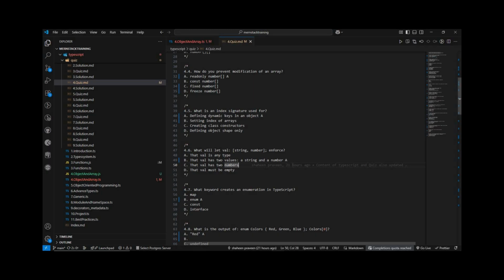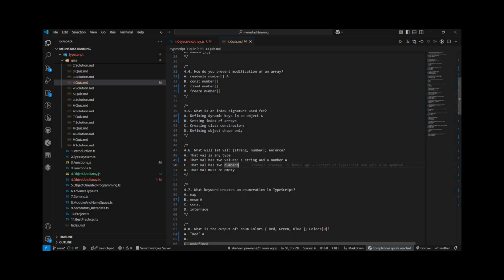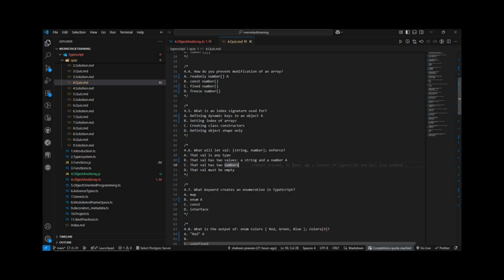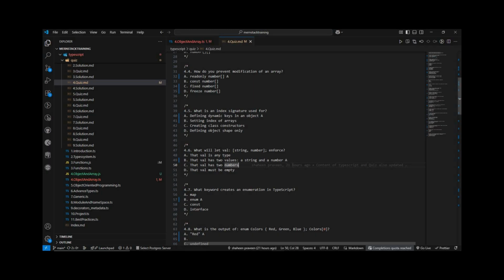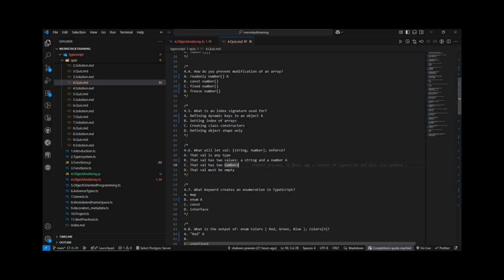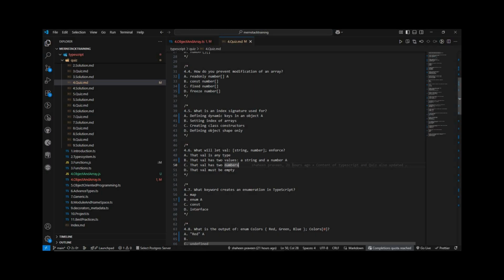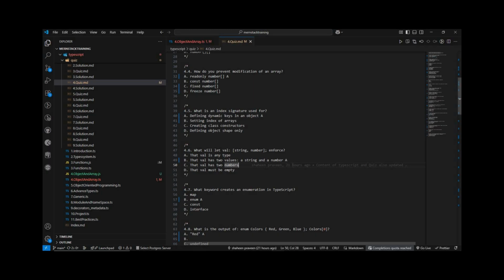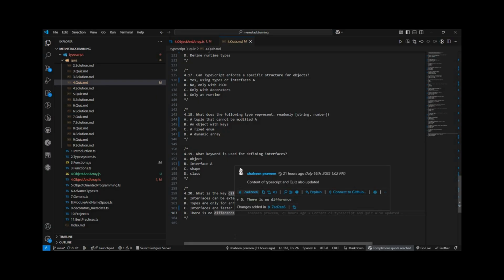TechLambda #3 | Arrays & Objects in TypeScript Explained with Examples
🟧 Welcome to Episode 3 of the TechLambda TypeScript Series!

In this video, we dive into two of the most essential structures in TypeScript: **Arrays** and **Objects**. Learn how to declare, type, and use them effectively in your projects.

- How to define typed arrays in TypeScript
- Arrays of objects and nested structures
- Type annotations for object properties
- Best practices with interfaces and type aliases

💻 Source code & notes: [GitHub/Gist link]
📺 Watch previous video: [Link to Episode 2]